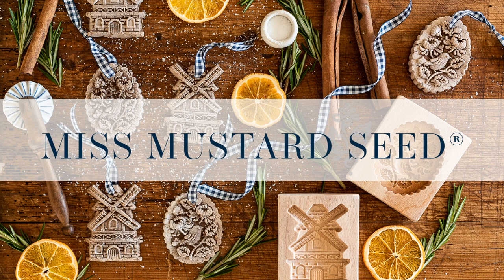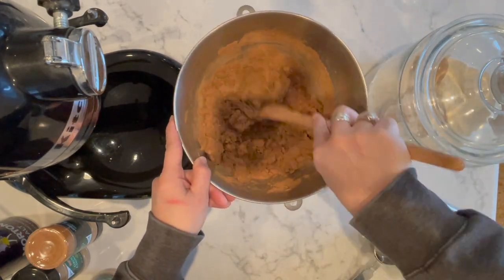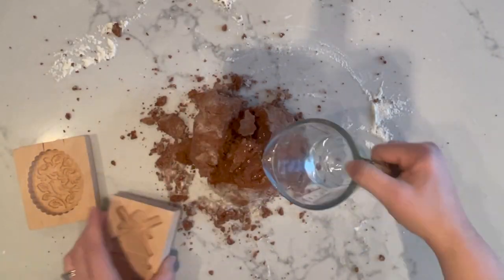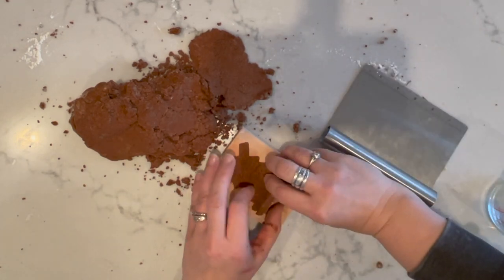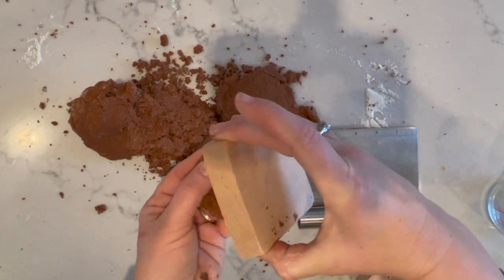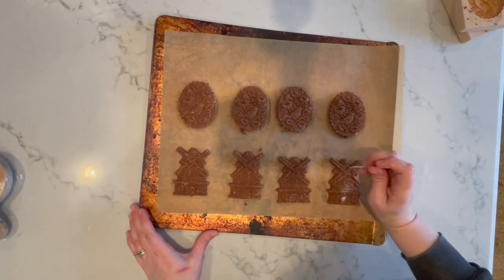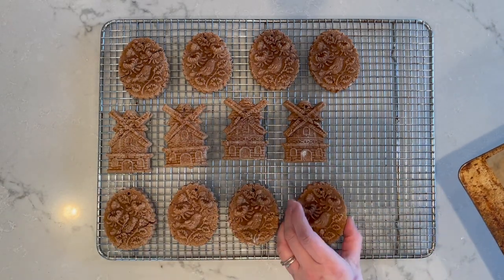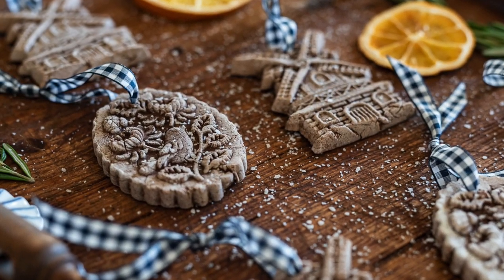Molded Cinnamon Salt Dough Ornaments Recipe & Tutorial | Christmas Crafts | Miss Mustard Seed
I made these molded ornaments out of cinnamon salt dough (a faux gingerbread) as just a way to use up extra dough when I was making salt dough gingerbread houses, but this experiment was the real winner!  I love how they turned out, so I made them again to film a quick tutorial.  They are super easy to make and can be used for many years.  They would also make great gifts.

Recipe -
1 cup all-purpose flour (plus a little more for dusting and if flour is too wet)
1/2 cup table salt
3/4 cup ground cinnamon
3/4 cup of water (plus a little more, if dough is too crumbly)

Mix together all ingredients until they are combined.  Dump onto a lightly floured surface and knead.  Add more water or flour 1 teaspoon at a time until dough holds together when squeezed in your fist.

Press into a mold with your hand and cut off extra with a bench scraper (or a knife.)  Gently lift dough out of the mold and put on a baking sheet.  Poke a hole at the top of each ornament.

Bake at 200 degrees for 30 minutes with the tops facing up, then turn over and cook for another 30 minutes.  Allow to cool on a cooling rack.  Thread ribbon or twine through the hole with a tapestry needle.

Other places you can find me on the internet...